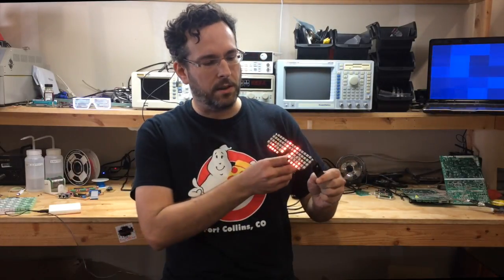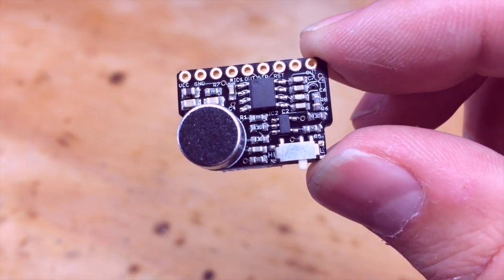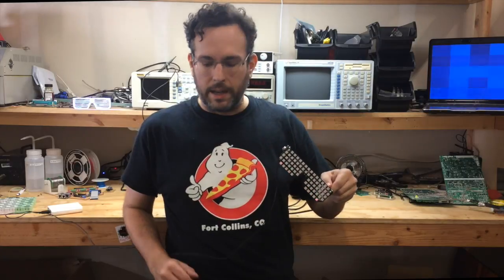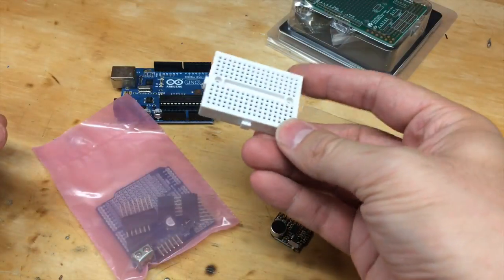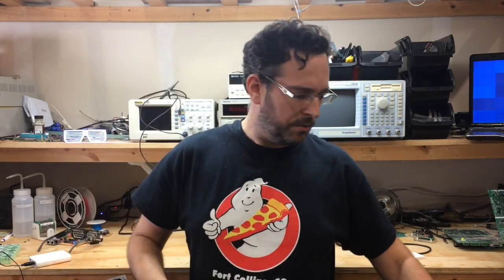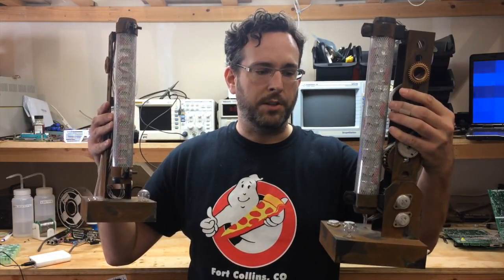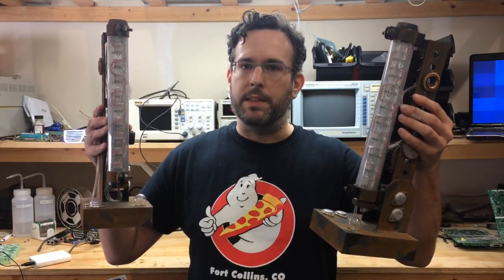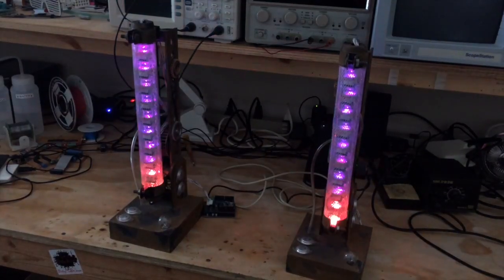Shades Audio Sensor on Arduino Uno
The Shades Audio Sensor may be designed to work with the RGB Shades, but it can be connected to any Arduino or other microcontroller. You just need a single ADC pin, a source of 3.3V to 5.0V power, and two digital output pins. The Shades Audio Sensor is a breakout board for the MSGEQ7 spectrum analyzer IC, plus a microphone, pre-amplifier, and gain switch for high and low sensitivity modes. Link to example code